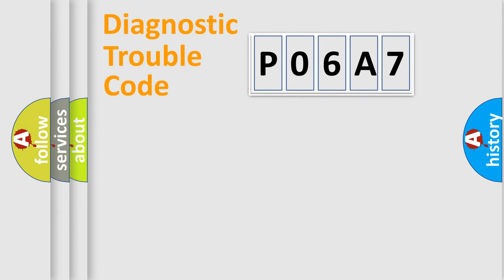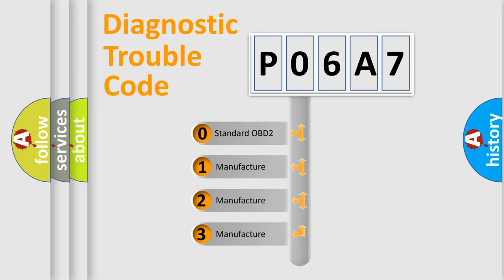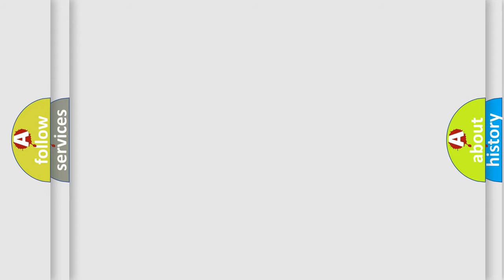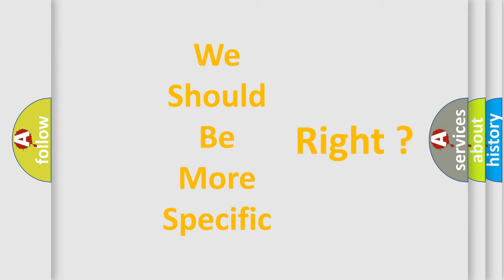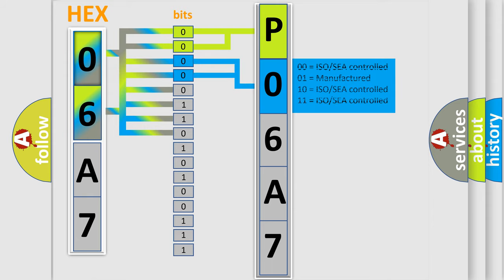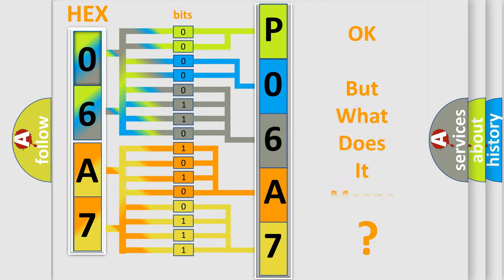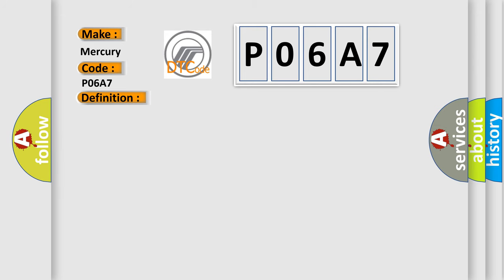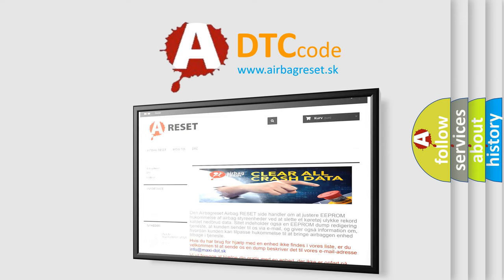DTC Mercury P06A7 Short Explanation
Contents:
0:21 Basic DTC analysis according to OBD2 protocol standard.
1:48 Insight into programming
2:58 A diagnostically understandable description of the Diagnostic Trouble Code
3:05 Basic error definition

Make:
Mercury
Code:
P06A7
Definition:
Lost Communication with Brake System Control Module
Description: